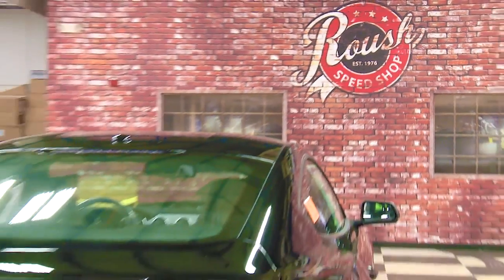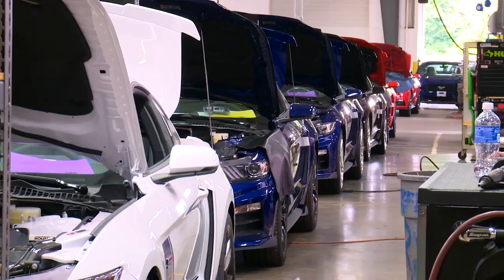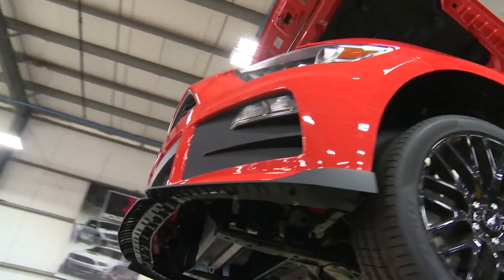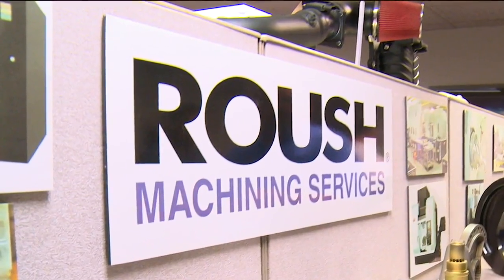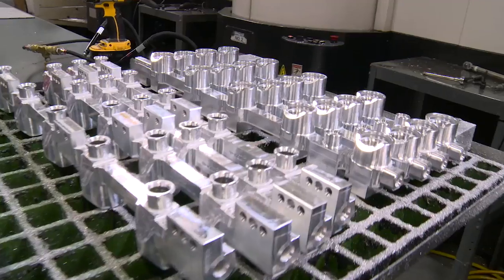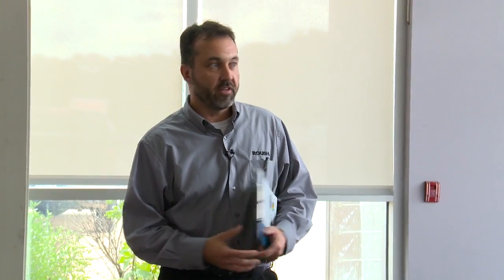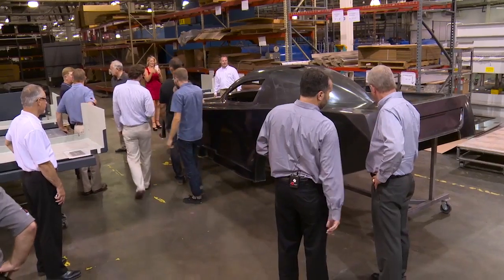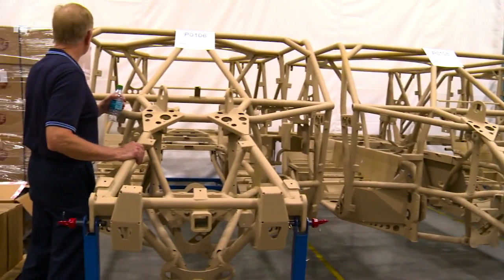Roush Factory Tour with Indmar Marine Engines Wakeboarding and Waterski Magazine/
The partnership between Indmar and Roush Performance came together to create one of the most innovative marine engines on the market — the ROUSHCharged Raptor 575. It’s the first and only emissions certified catalyzed supercharged inboard available, the first to bring ROUSH Performance supercharging technology to the marine industry and it produces the most torque ever offered in a towboat; revolutionizing how boat builders will build new models from this point forward.

Check out this behind the scenes look of the Roush Performance factory tour.